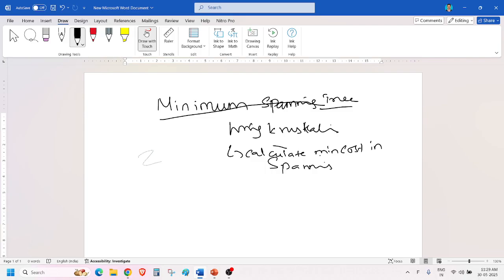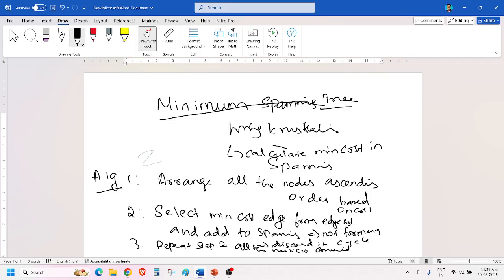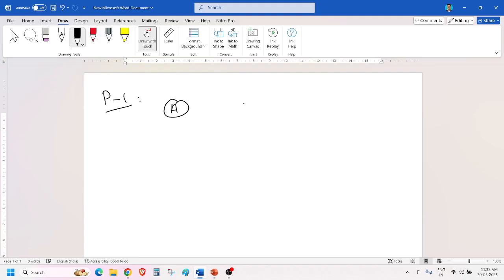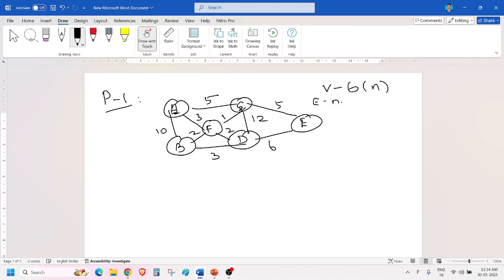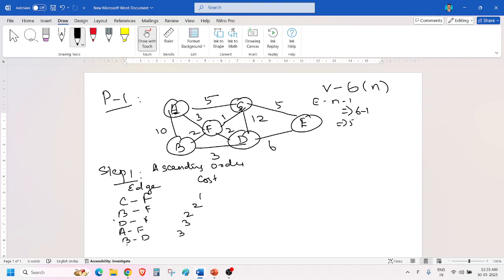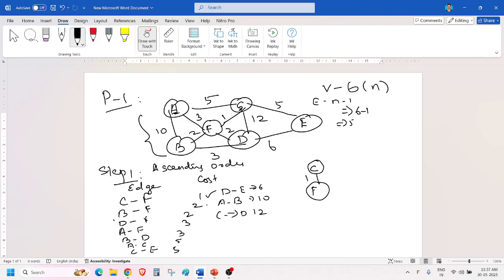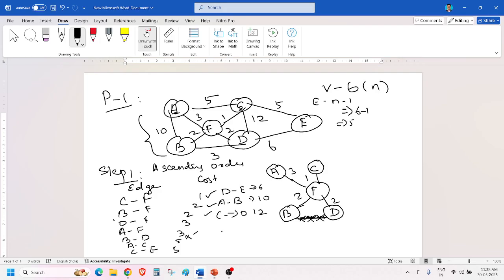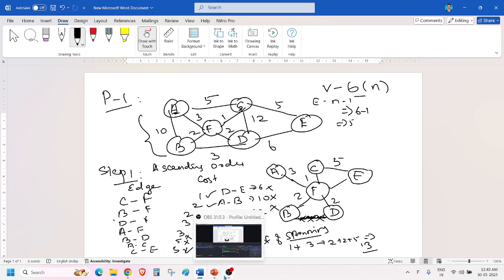Minimum Spanning Tree Using Kruskal’s Algorithm